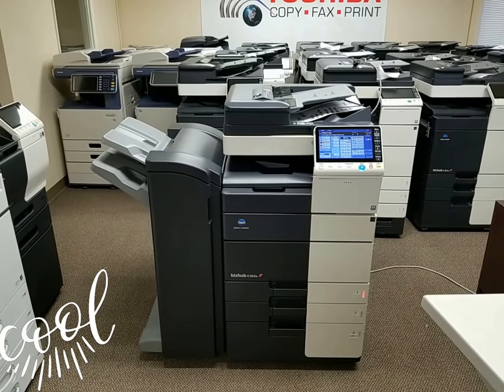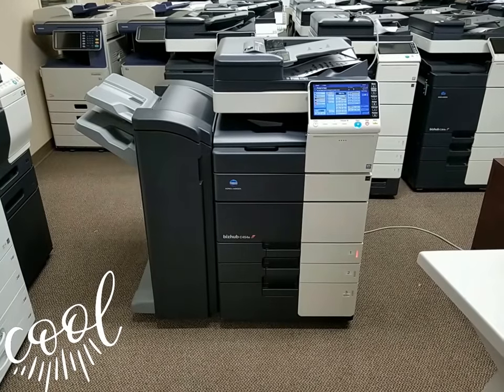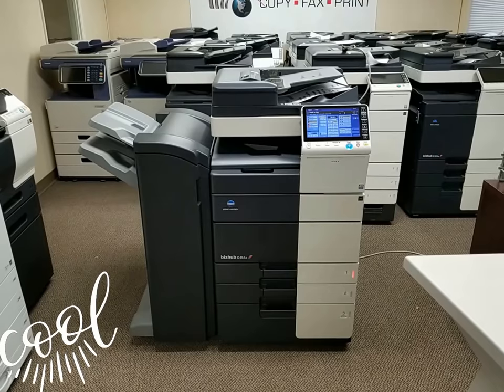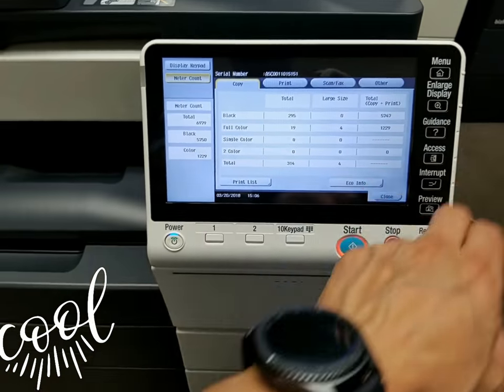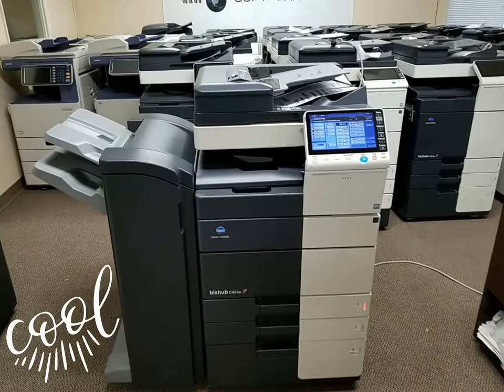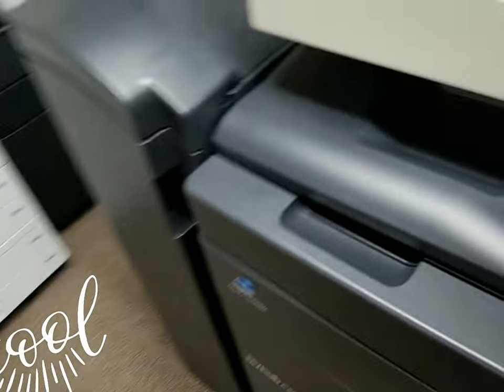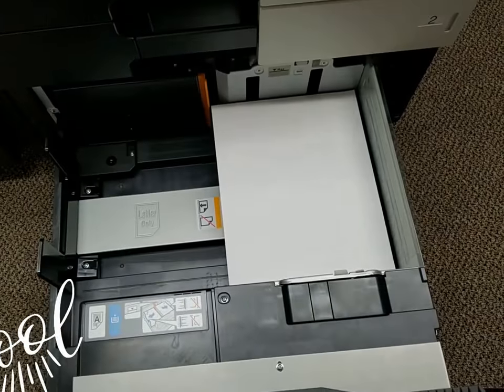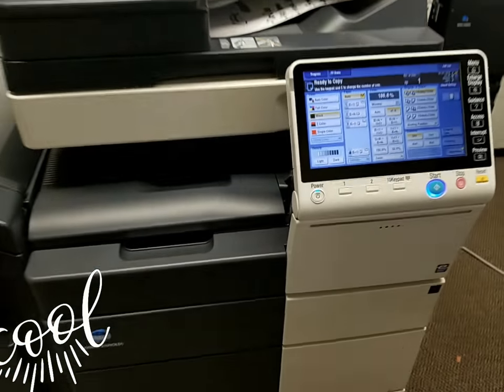Konica Minolta Bizhub c454e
Konica Minolta Bizhub c454e copier for sale. Save up to 80% when buying used.

We have an extensive amount of copiers in stock. Most brands in stock such as Konica Minolta Bizhub,, Ricoh, Toshiba e Studio,, Sharp, Xerox, Kyocera and much more. Give us a call at 877-My-Copier or visit us online. For your Convenience we have a chat widget on the bottom right corner of our website..